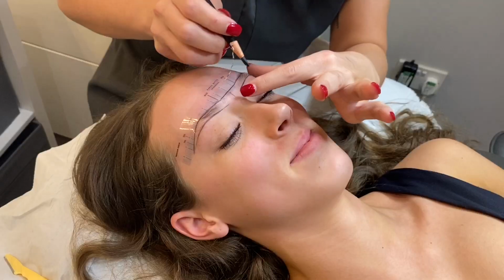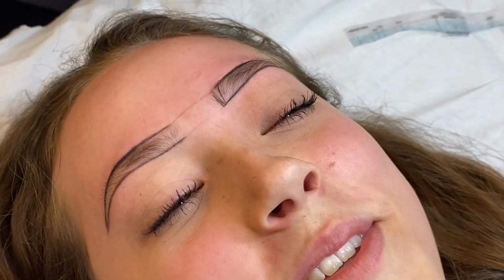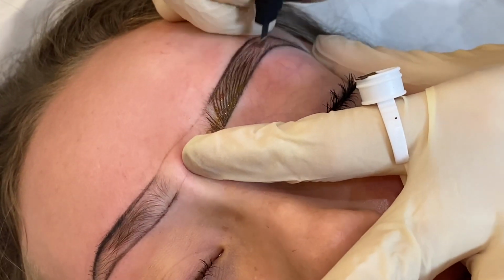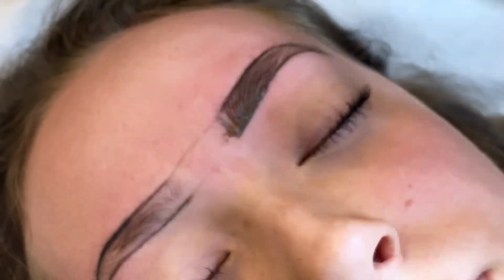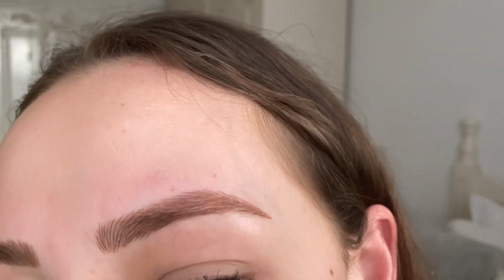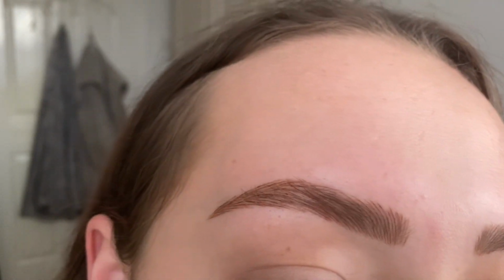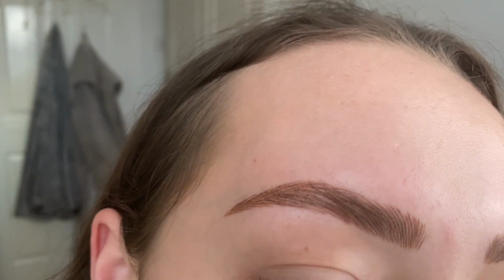Getting MICROBLADING for the first time! My experience! *Extreme brow transformation*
Happy Sunday!
I finally got my brows microbladed and I love them!
Katie xxx